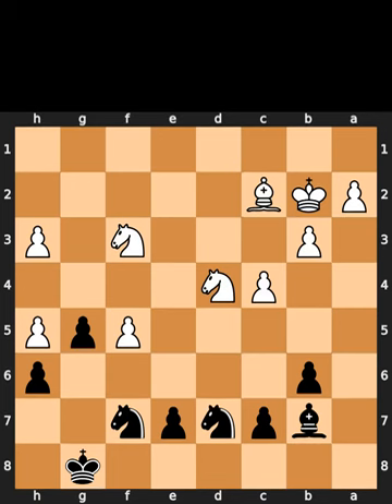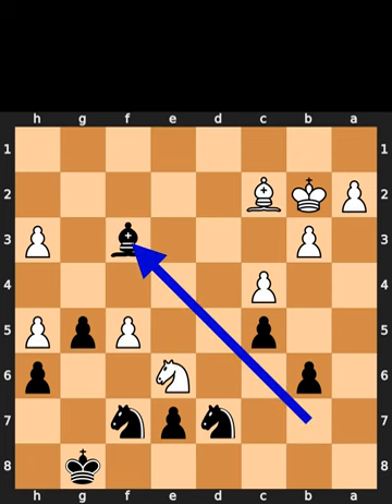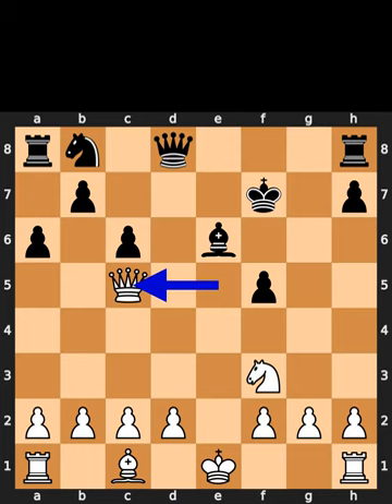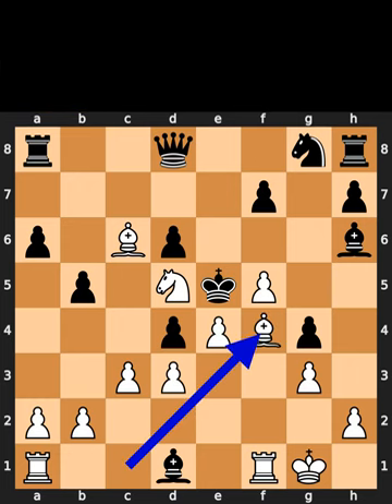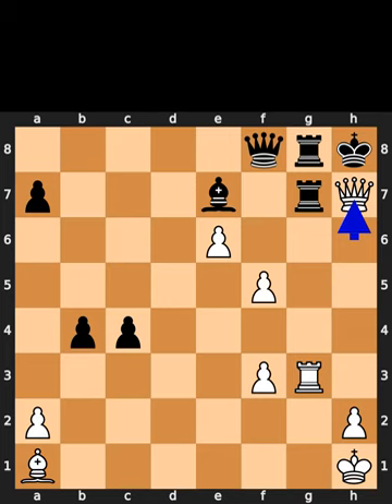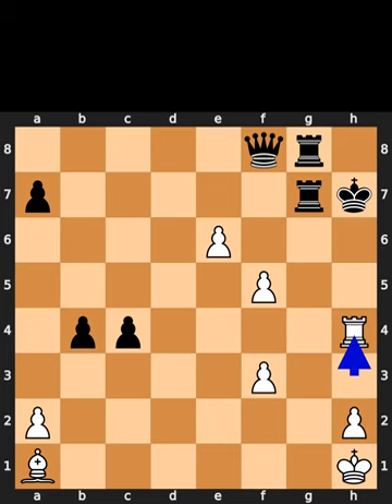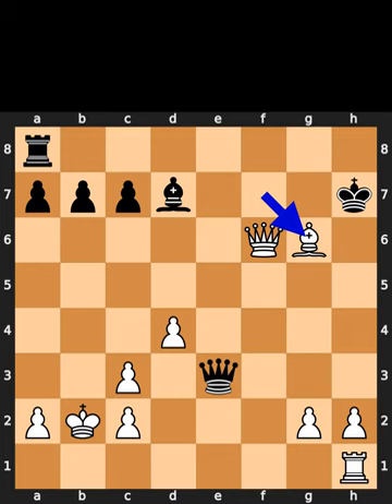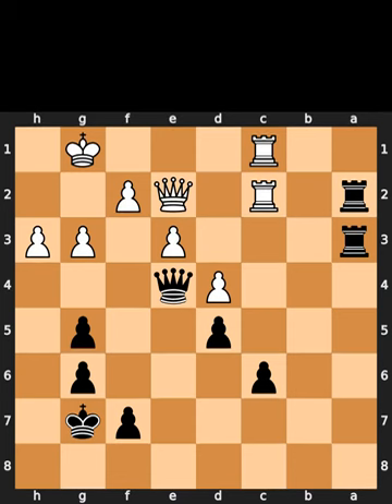Daily Chess Puzzles - 6th of February, 2023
0:00 Chess.com
0:38 Lichess
1:14 Mate in 2
1:50 Mate in 3
2:35 Mate in 4
3:26 Auerswald

Puzzle from Emanuel Lasker vs NN game, in Manchester, in 1903

Puzzle from Mikhail Chigorin vs Yakubovich game, in corr., in 1879

Puzzle from Amos Burn vs F Braund game, in London, in 1887